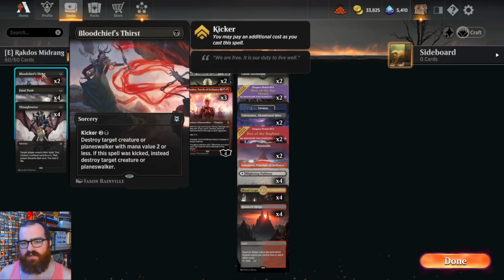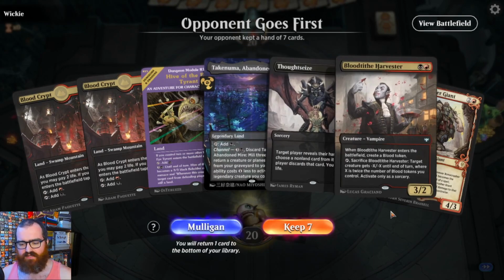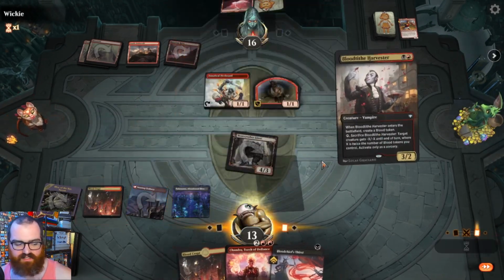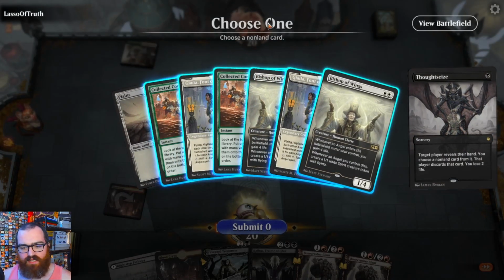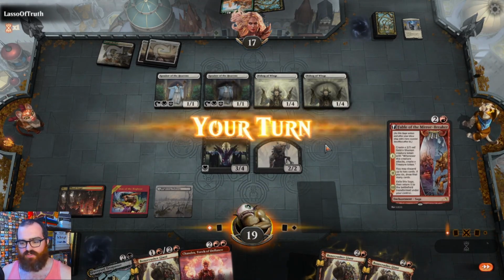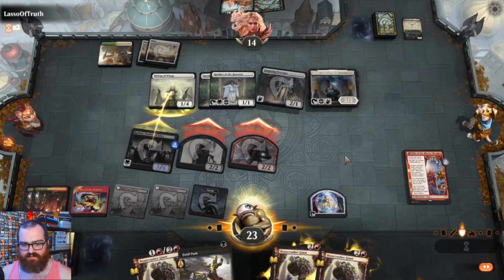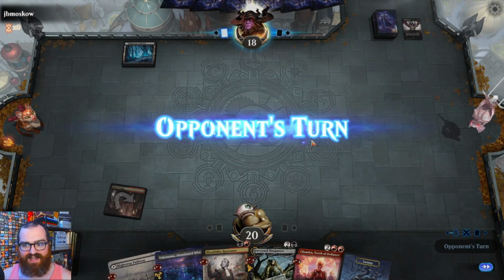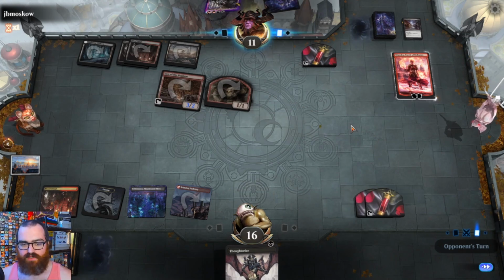Rakdos Midrange | Explorer | BO1 | MTG Arena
Is Kalitas BAE?!

Socials!

Deck
4 Fatal Push (KLR) 84
2 Mountain (UST) 215
2 Kalitas, Traitor of Ghet (OGW) 86
4 Blood Crypt (RNA) 245
4 Thoughtseize (AKR) 127
1 Kolaghan's Command (DTK) 224
3 Chandra, Torch of Defiance (KLR) 117
4 Bonecrusher Giant (ELD) 115
2 Castle Locthwain (ELD) 241
2 Kroxa, Titan of Death's Hunger (THB) 221
2 Heartless Act (IKO) 91
2 Bloodchief's Thirst (ZNR) 94
4 Blightstep Pathway (KHM) 252
2 Den of the Bugbear (AFR) 254
2 Hive of the Eye Tyrant (AFR) 258
4 Graveyard Trespasser (MID) 104
4 Haunted Ridge (MID) 263
4 Bloodtithe Harvester (VOW) 232
4 Fable of the Mirror-Breaker (NEO) 141
1 Sokenzan, Crucible of Defiance (NEO) 276
2 Takenuma, Abandoned Mire (NEO) 278
1 Swamp (UND) 92